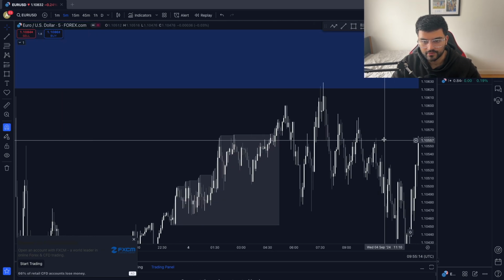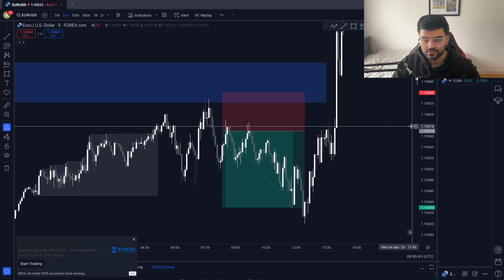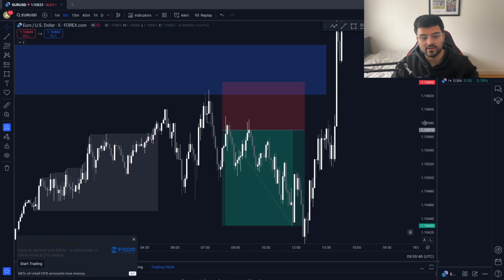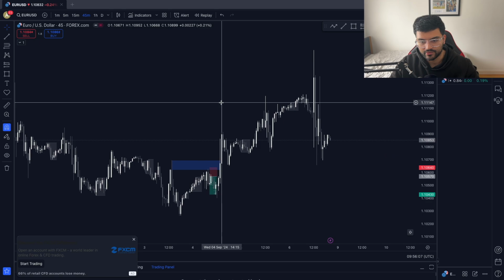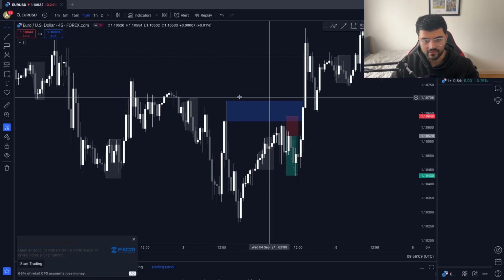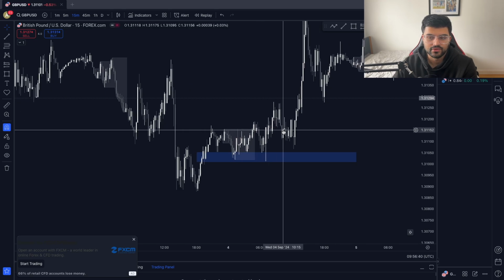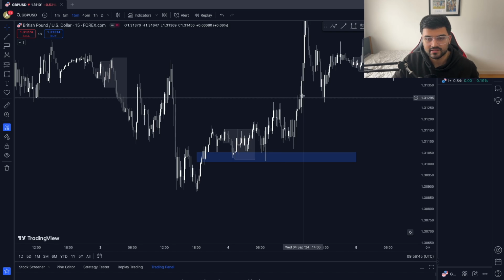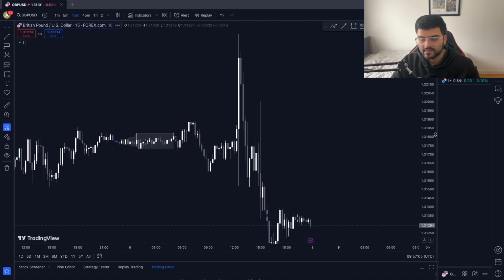ICT Simple Mechanical Trading Strategy!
MORE VALUE FOR FREE👇🏼